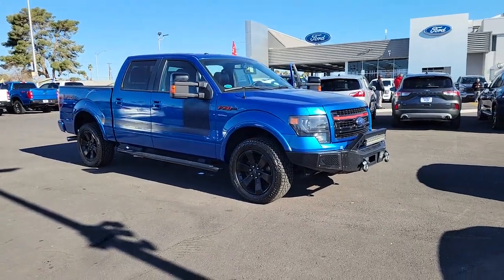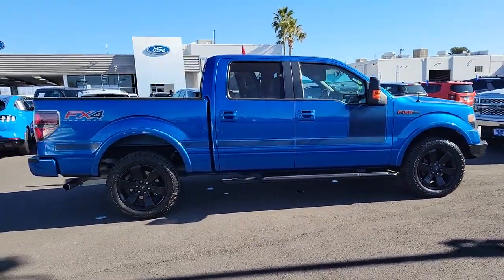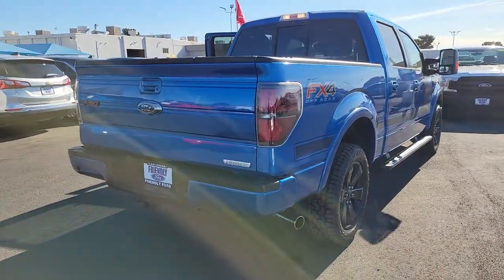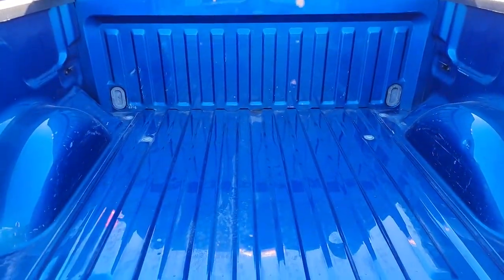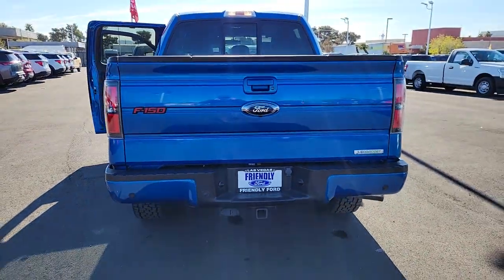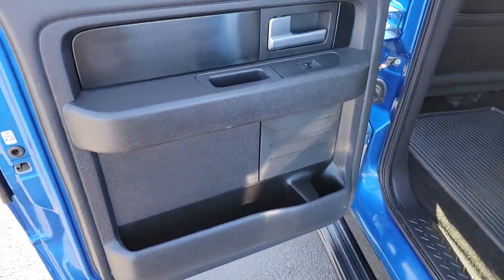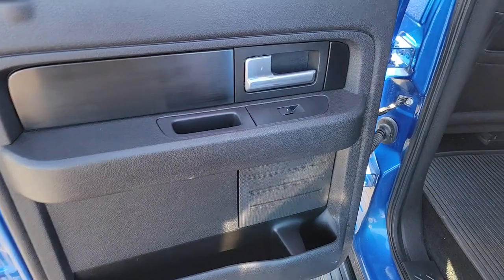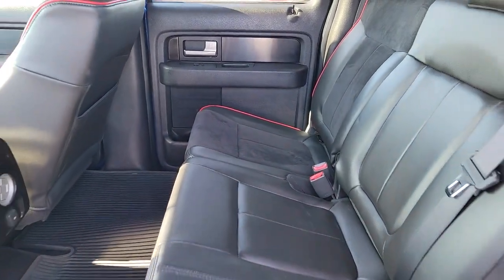Used 2013 Ford F-150 FX4 Las Vegas, Bullhead City, St. George, Havasu, Pahrump, NV 200509A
Blue Flame Metallic Used 2013 Ford F-150 FX4  available in Las Vegas, Nevada at Friendly Ford. Servicing the Bullhead City, St. George, Havasu, Pahrump, NV area.

Friendly Ford
660 N Decatur Blvd

CARFAX One-Owner. Blue Flame Metallic FX4 4WD 4WD.brbrWelcome to Friendly Ford! Located in Las Vegas, NV, Friendly Ford is proud to be one of the premier dealerships in the area. Odometer is 58354 miles below market average!brbrAwards:br  * 2013 KBB.com Brand Image Awards
GVWR: 7,350 lbs Payload Package,4 Speakers,AM/FM radio: SiriusXM,CD player,MP3 decoder,Radio data system,Radio: AM/FM Stereo/Clock/Single-CD,SiriusXM Satellite Radio,SYNC MyFord,Air Conditioning,Rear window defroster,Power driver seat,Power steering,Power windows,Remote keyless entry,Steering wheel mounted audio controls,Speed-sensing steering,Traction control,4-Wheel Disc Brakes,ABS brakes,Dual front impact airbags,Dual front side impact airbags,Front anti-roll bar,Front wheel independent suspension,Low tire pressure warning,Occupant sensing airbag,Overhead airbag,Electronic Stability Control,Delay-off headlights,Front fog lights,Fully automatic headlights,Panic alarm,Security system,Speed control,Bumpers: body-color,Power door mirrors,Rear step bumper,4.2 LCD Productivity Screen in Instrument Cluster,Auto-dimming Rear-View mirror,Compass,Driver door bin,Driver vanity mirror,Front reading lights,Illuminated entry,Leather Shift Knob,Leather steering wheel,Outside temperature display,Overhead console,Passenger vanity mirror,Rear reading lights,Tachometer,Telescoping steering wheel,Tilt steering wheel,Trip computer,Cloth Bucket Seats,Front Bucket Seats,Front Center Armrest,Split folding rear seat,Passenger door bin,18 Machined-Aluminum Wheels,Alloy wheels,Variably intermittent wipers,Electronic Locking w/3.55 Axle Ratio